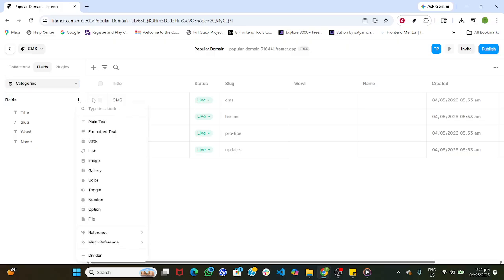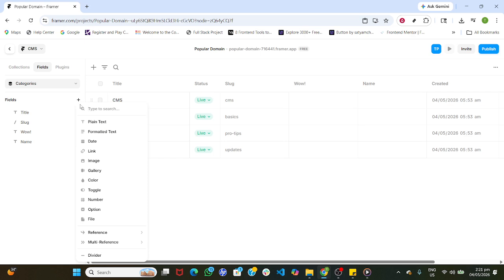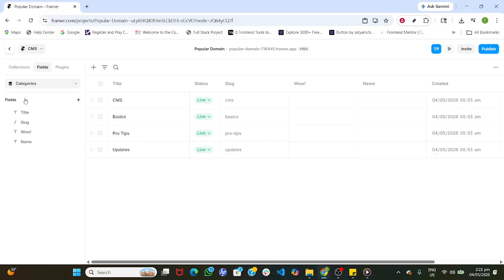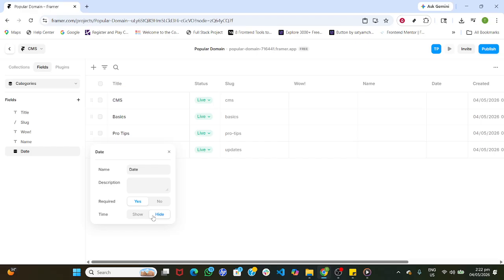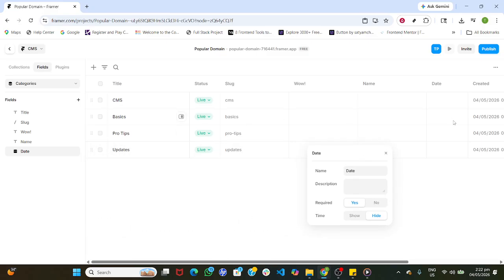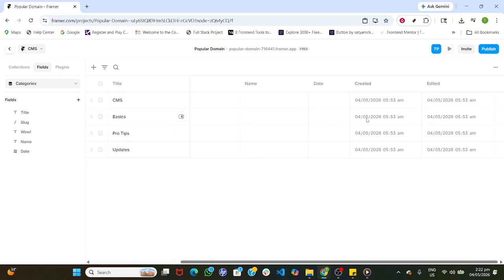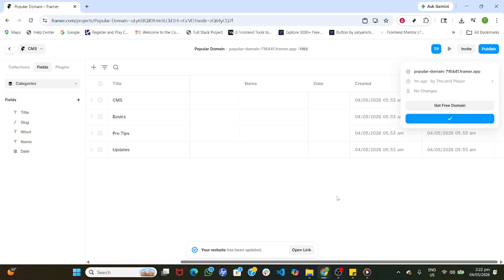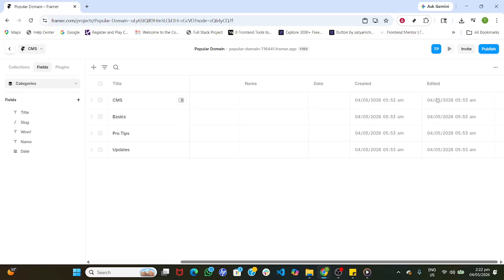How to Add Date in Fields in Framer (Easy Guide)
In this video, we discuss how to easily add a date field in Framer to enhance your content management system (CMS). We walk through the process of adding this essential data field to your collections, configuring options like making it required, and publishing changes to your website design. This Framer tutorial is an easy guide to ensure proper sorting, filtering, and consistent date display across your site.

00:00 Introduction
00:07 Open CMS
00:13 Access Collections
00:20 Choose Collection
00:28 Switch to Fields Panel
00:39 Add New Date Field
00:46 Name the Date Field
00:56 Describe the Field
01:06 Set Field Options
01:13 Make Date Required
01:28 Toggle Visibility
01:40 Auto-Populate Default Date
01:49 Navigate Collection Items
01:57 Publish Changes
02:17 Bind Date Field
02:27 Time Zone Tip